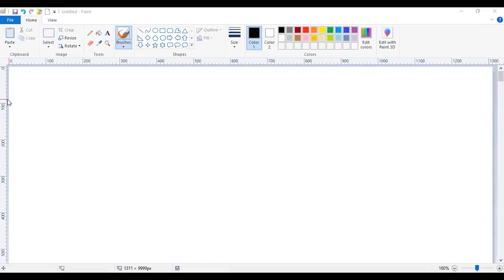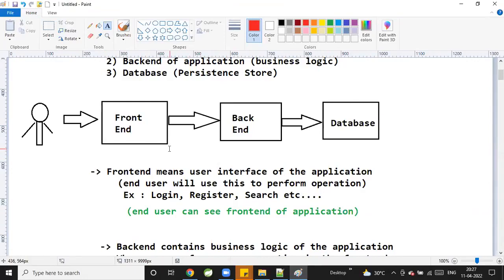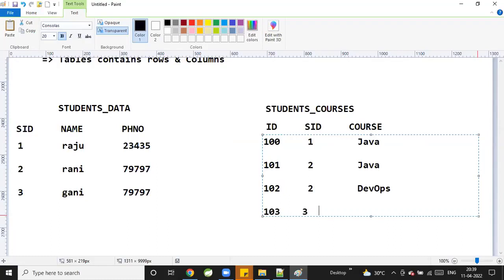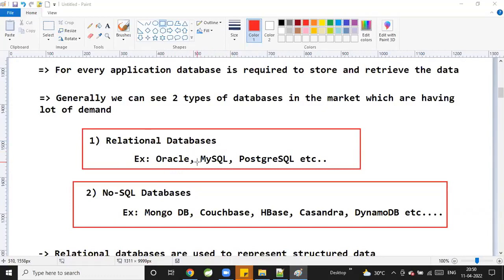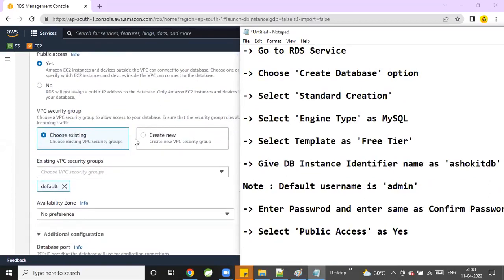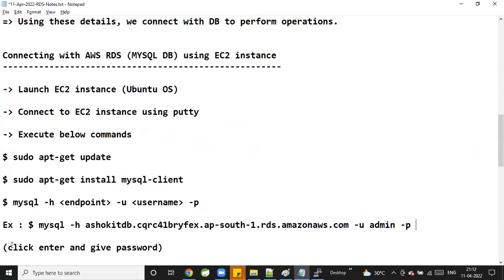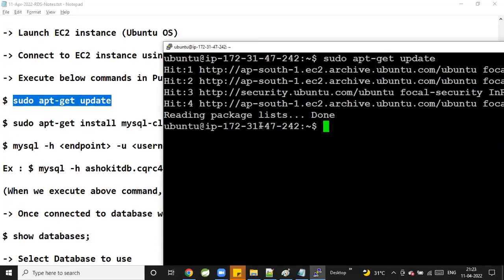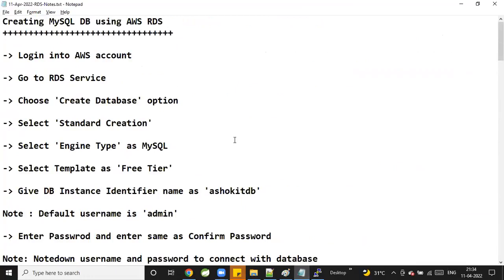AWS Session 39